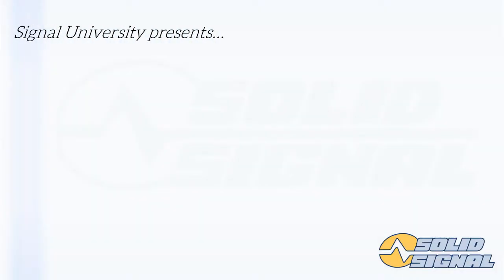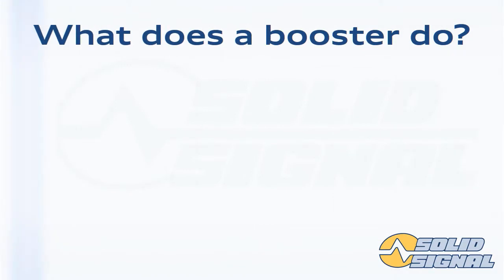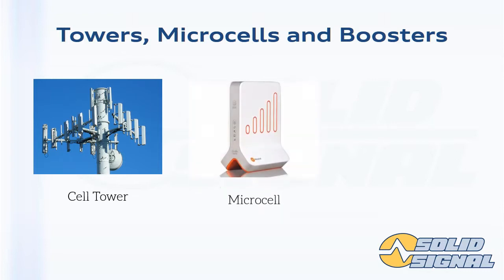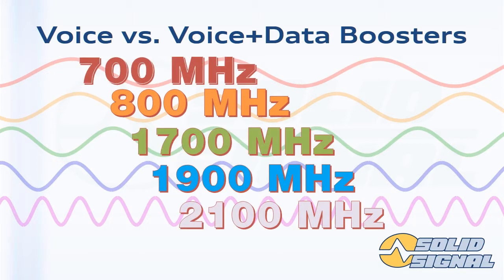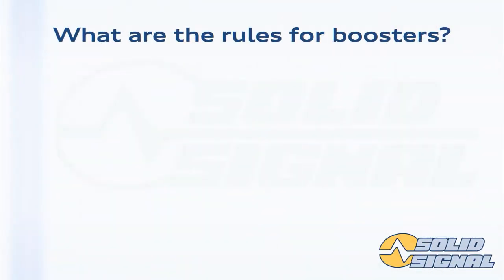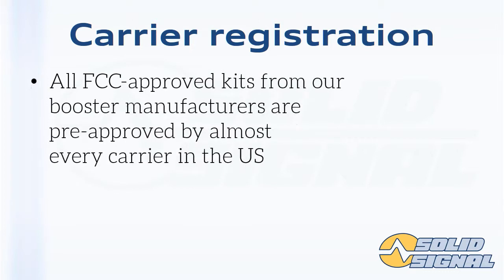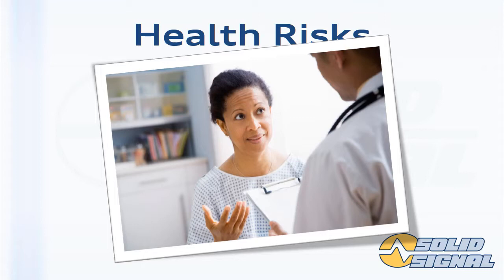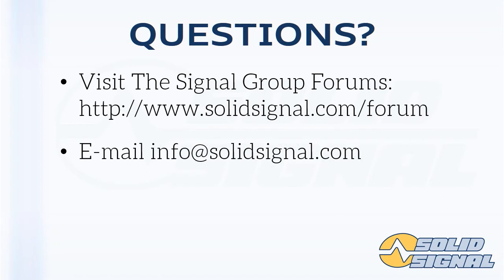What is a Cell Booster?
Our latest video from Signal University tells you all about cellular boosters, how they work, and why you should feel comfortable getting one. for more information!